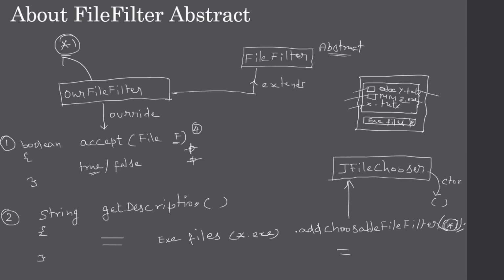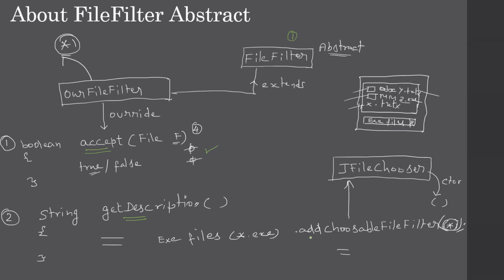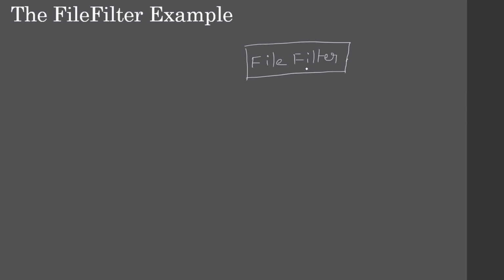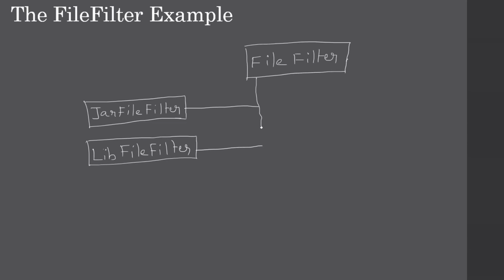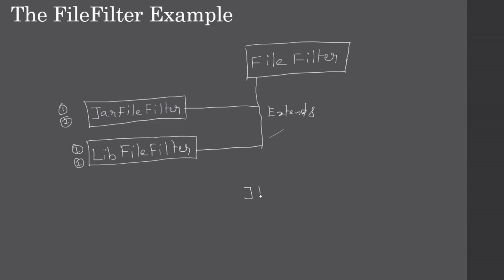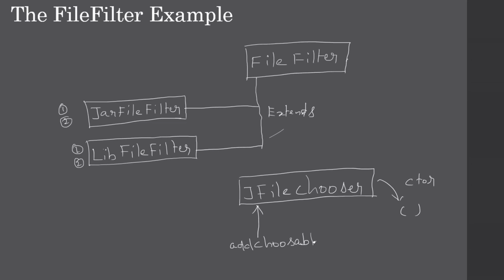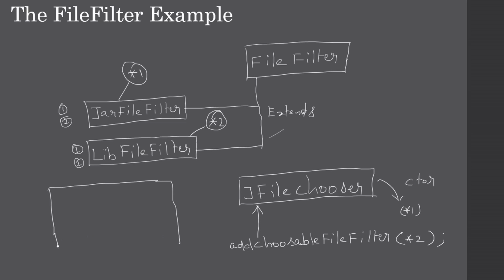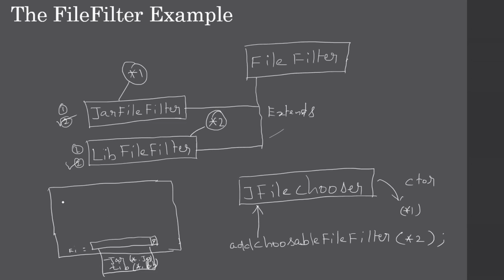JFileChooser with File Filters | Part 2: About the Example | Java Swing Tutorial #30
In this JFileChooser, FileFilter Java Swing Tutorial, we will get a glimpse of the example which we will create in the Part 3 Video (Eclipse Demo).